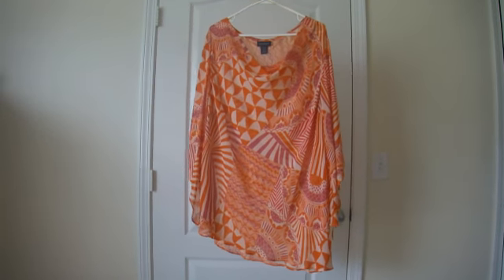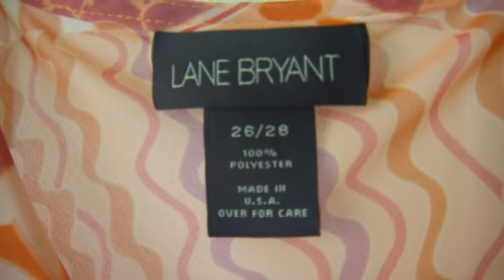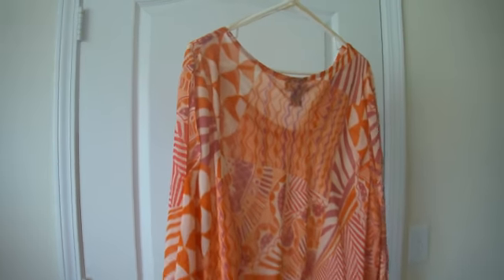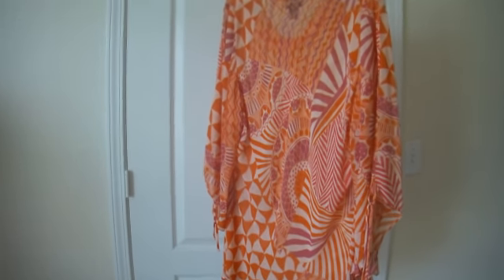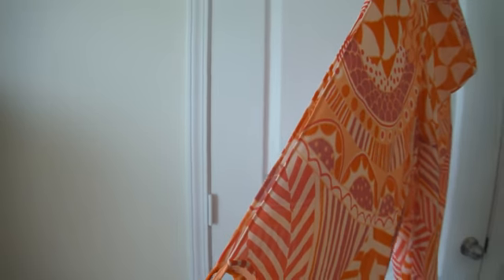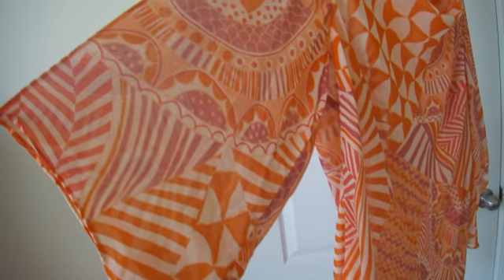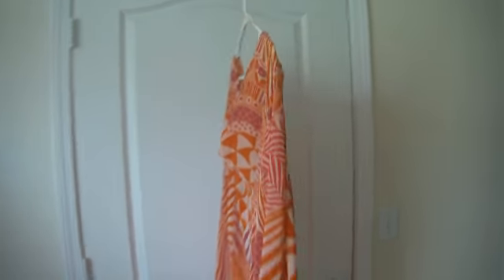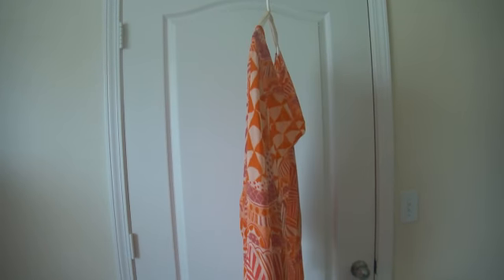Lane Bryant 26/28 100% Polyester Plus Size Shirt Very Nice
I have a ebay store you can visit to see other consignment items that are for sale. My username is: Aramaya2008 I have nice woman's shoes size 11's. Some are new. Some are softly worn. Plus size clothing also. & more to come.